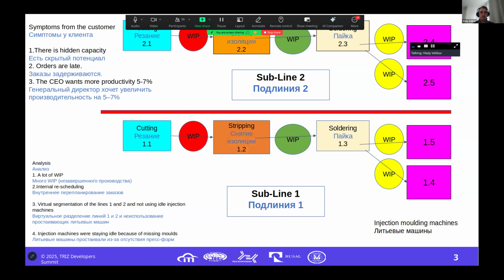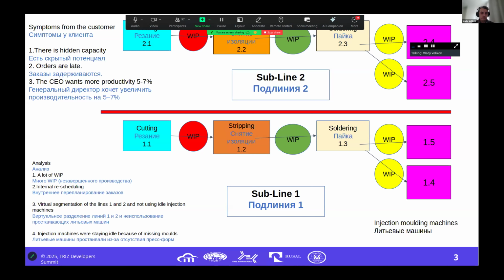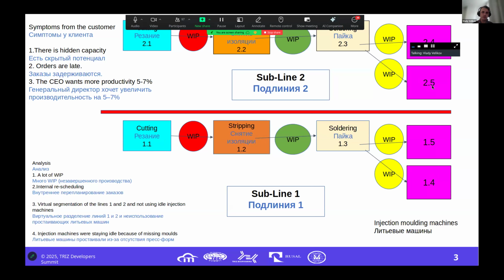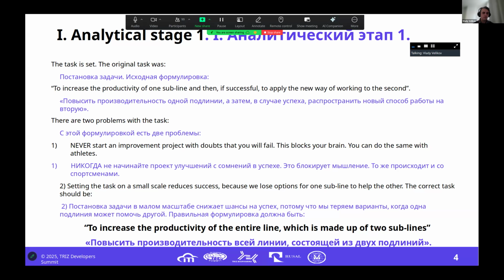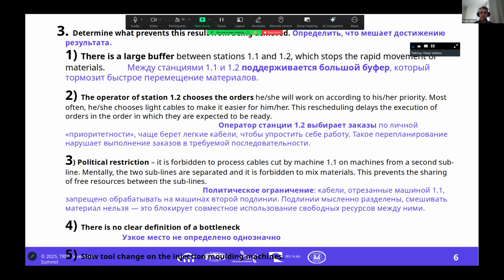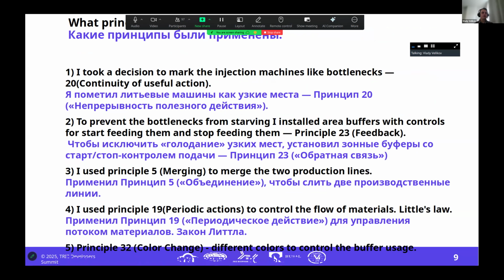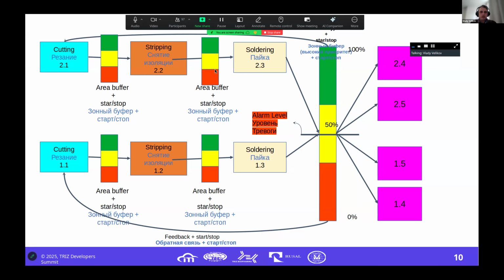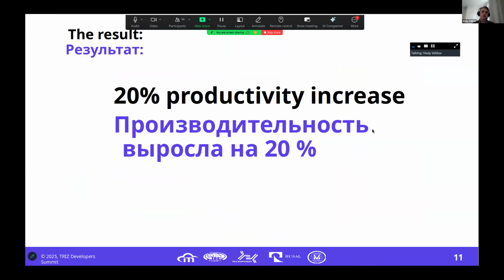6 Velikov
Conference TRIZ Summit 2025